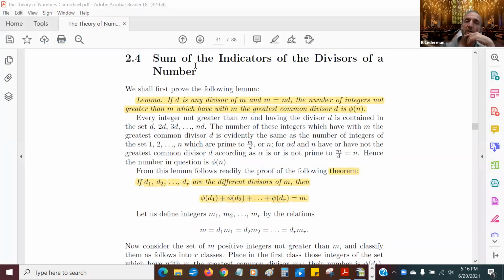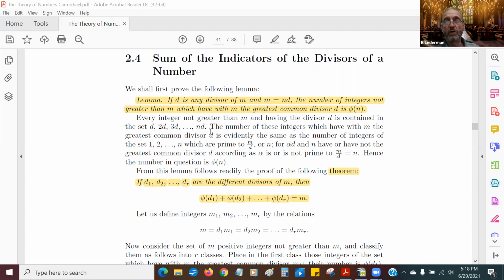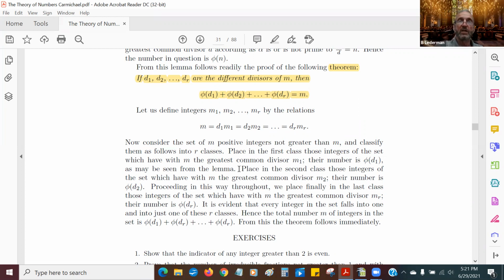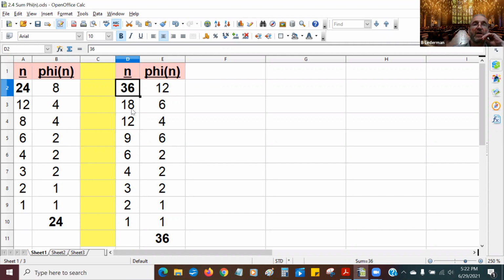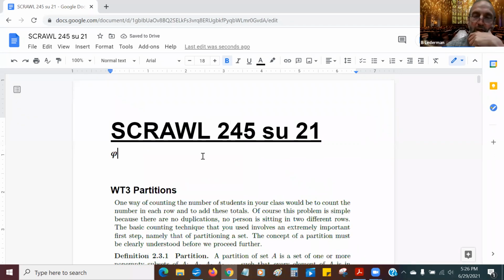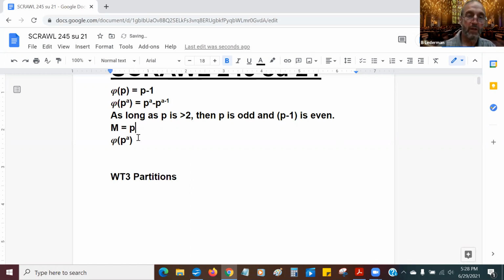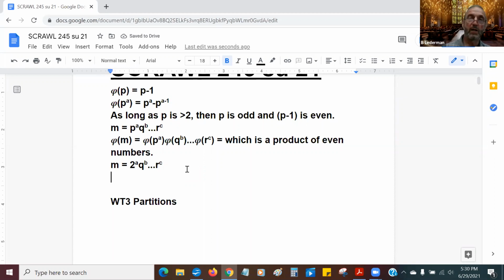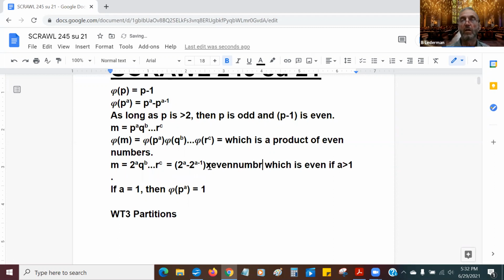2.4 Sum of Indicators